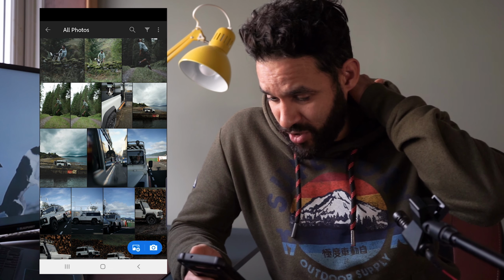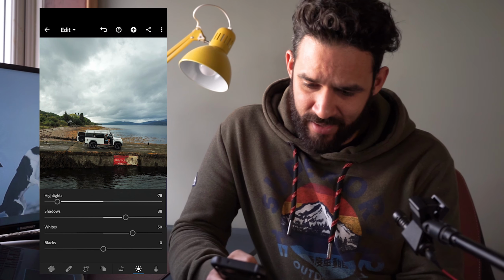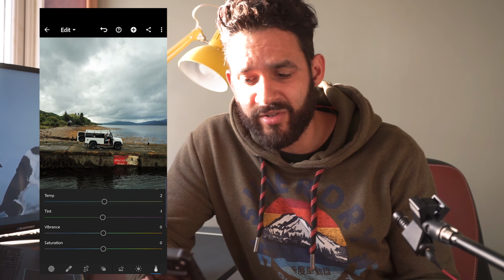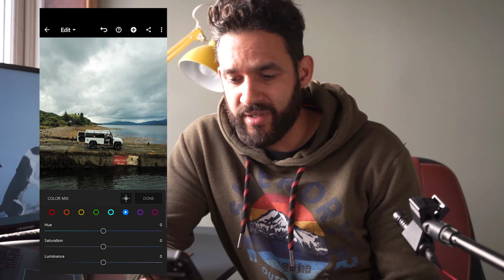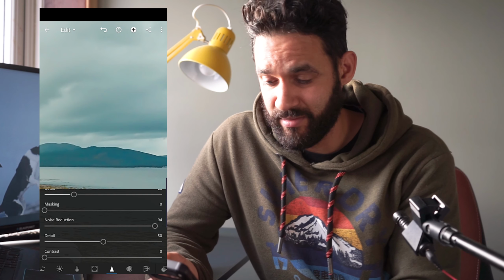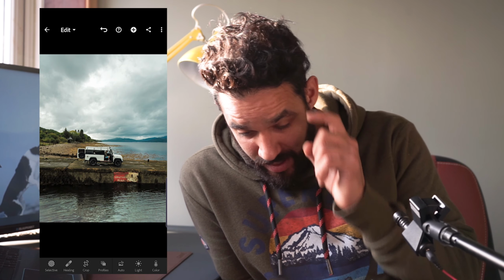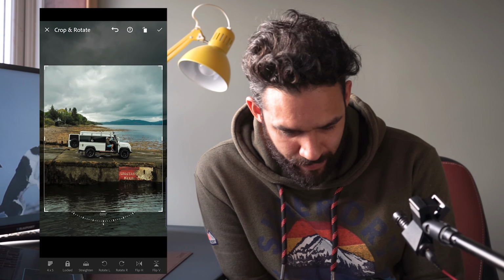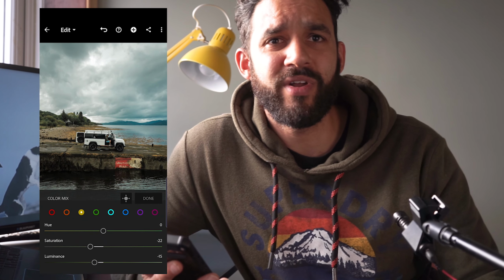How to edit with LightRoom Mobile. My workflow and process. Lets do this!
So! Ive finally got around to making my first youtube tutorial.

Today we will be goig through my work flow and how i edit my photographs.

The aim of this tutorial is to give you a basic idea of how lightroom works and the ways in which the application can be used.

Please leave feed back or ideas on other videos you would like to see.